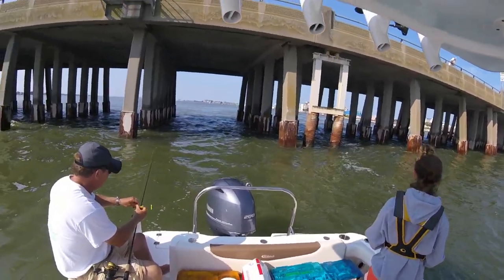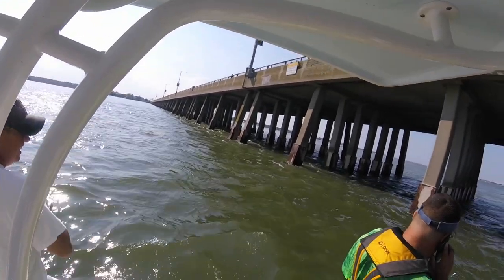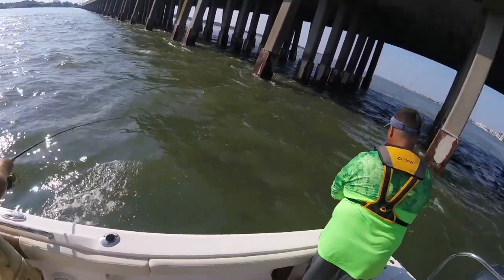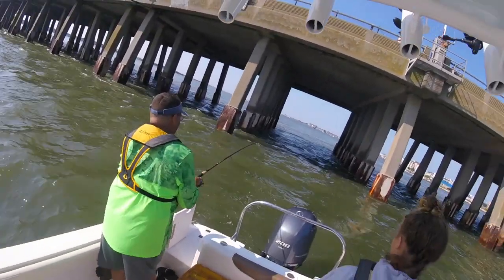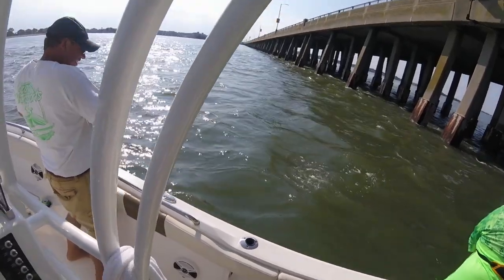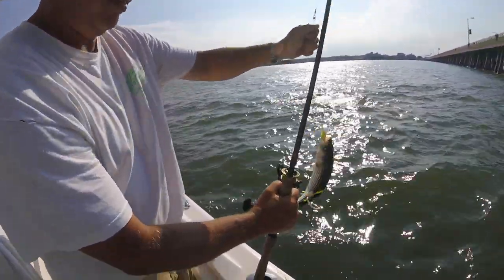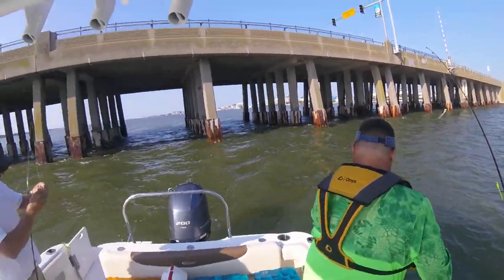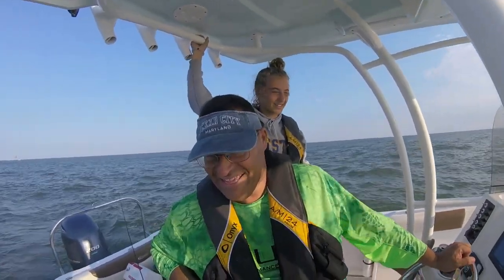Blues, Rock & Tautog (Blackfish) on a Spec Rig - August 1 2017 - Fishing Ocean City, Maryland